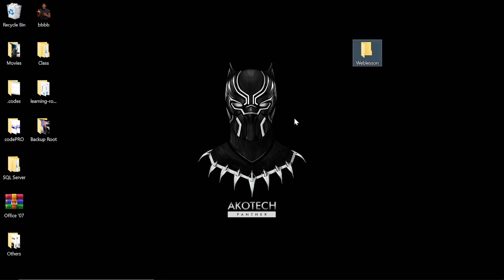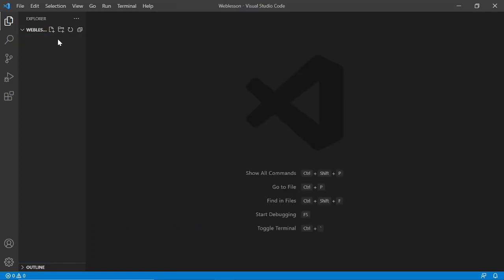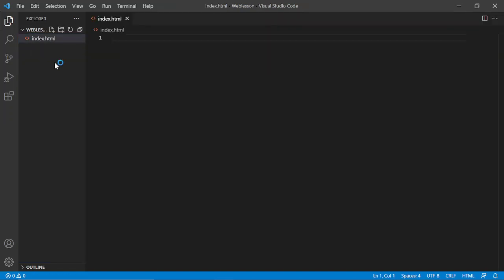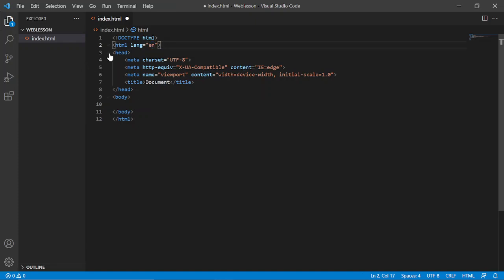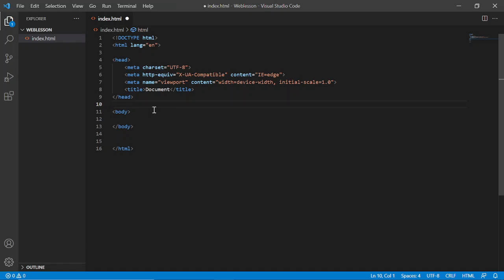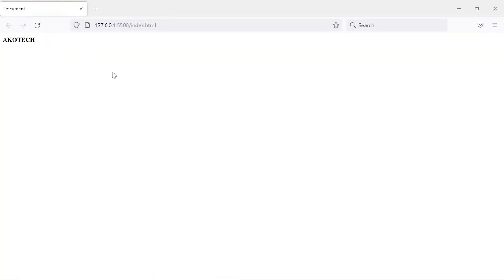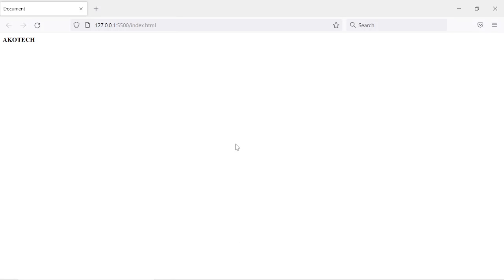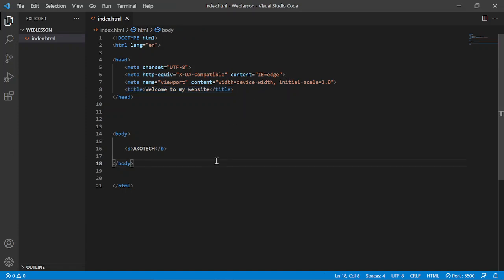Introduction to HTML Basics for Beginners | Learn HTML in 2024 (Lesson 1)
Learn the fundamentals of HTML in this step-by-step beginner's guide. In this first HTML lesson, you'll discover:

What is HTML and how does it work?
Essential HTML tags and syntax
How to structure an HTML document
Tips for writing clean, semantic HTML
Common HTML elements (headings, paragraphs, links, etc.)
Best practices for HTML formatting and organization
By the end of this tutorial, you'll have a solid understanding of the core HTML building blocks to start creating your own web pages. Perfect for aspiring web developers, students, or anyone looking to level up their HTML skills in 2024.